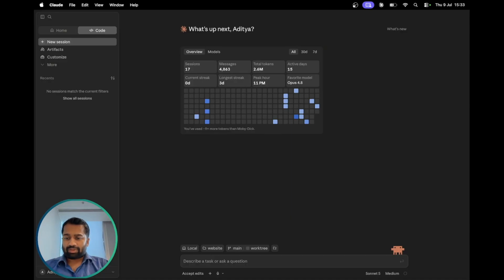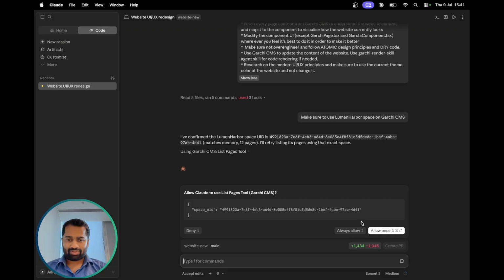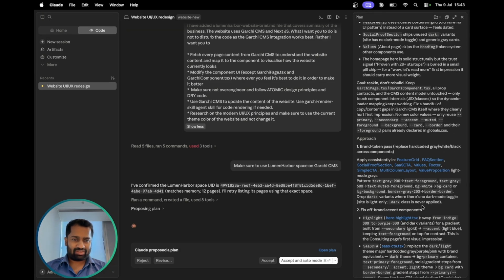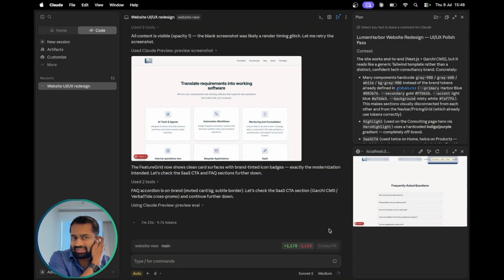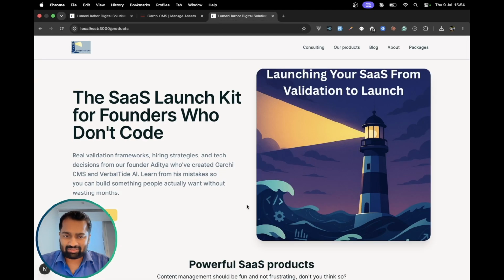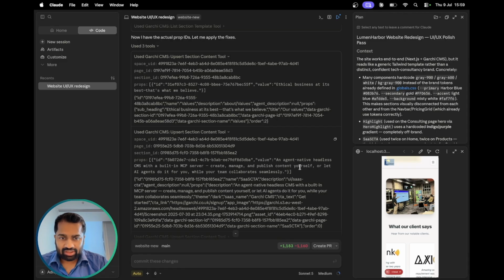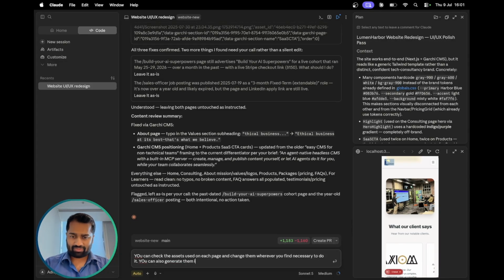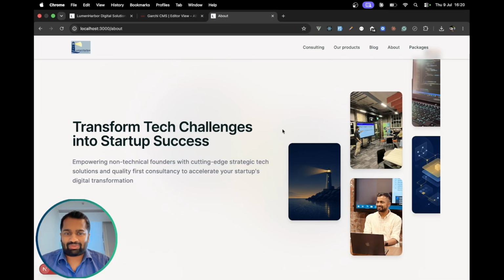I asked Sonnet to update my website | Garchi CMS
Hi all,

In this video, I asked Claude Code, using the Sonnet model, to update my business's live website.